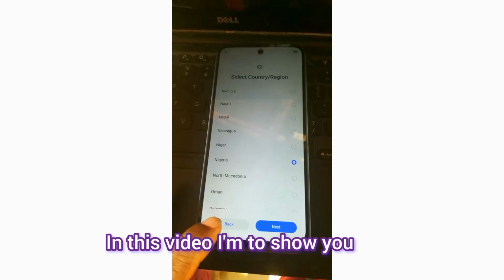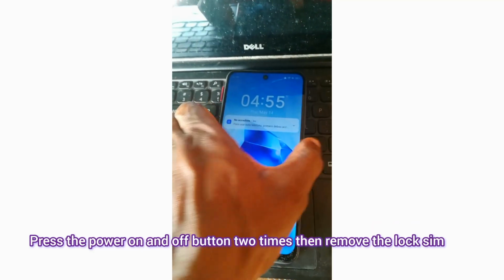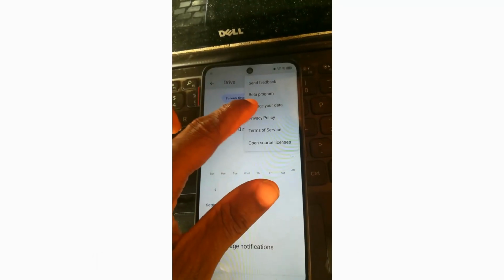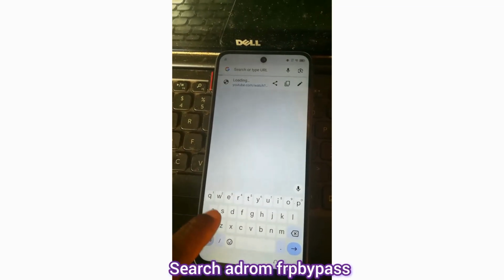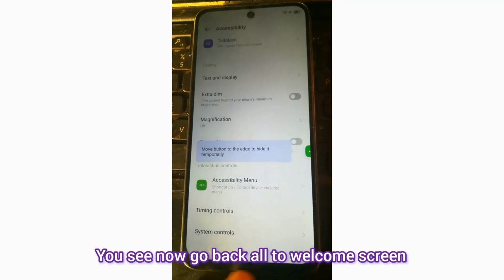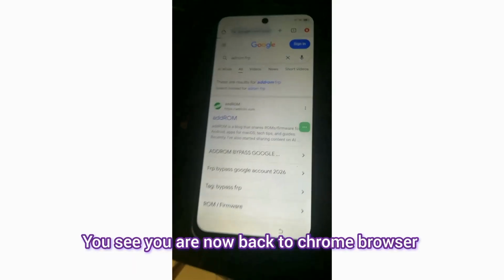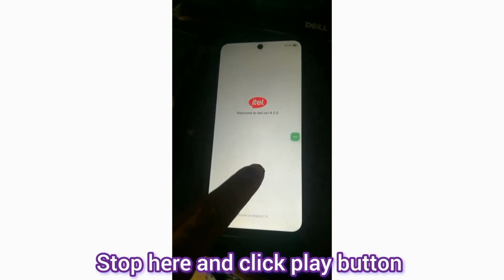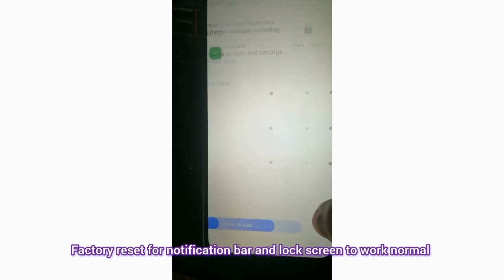How to bypass Itel P70 power model p673l android 14, 15 FRP lock 2026 method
00:07 intro thankcare
00:08 network setup
01:10 sim card method
 02:00 inter Google drive
03:00YouTubechrome browser
04:00 inter settings accessibility
05:00 enables accessibility
06:00 Google assist commands
07:00 launch the app
08:00 final the phone set up
08:49 factory reset the phone